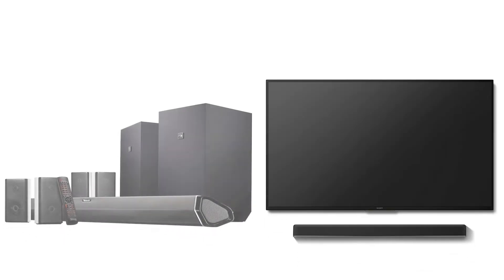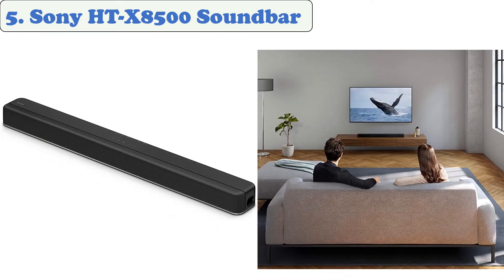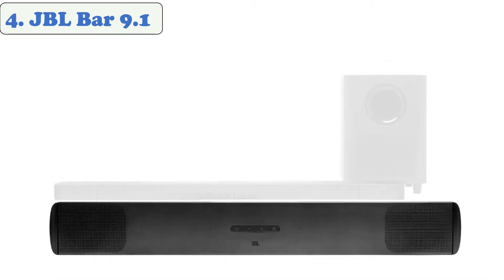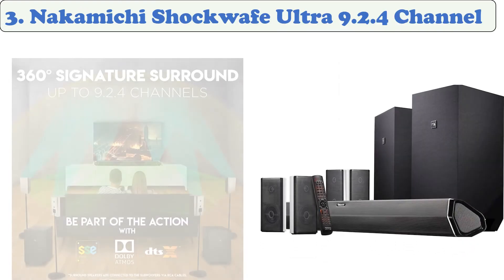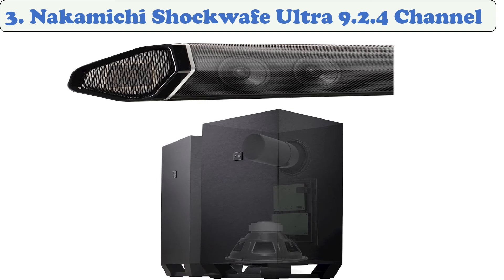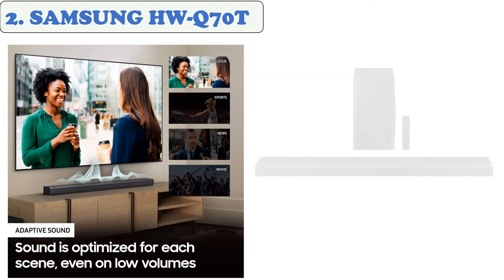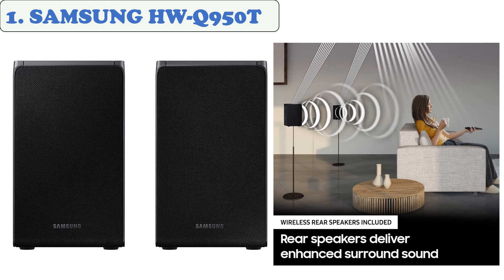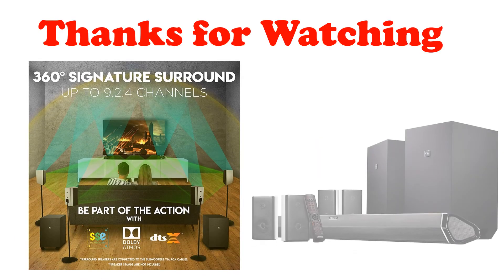TOP 05: Best Soundbar of 2020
Links of Soundbar of 2020
👉 5. Sony HT-X8500 Soundbar
👉 4. JBL Bar 9.1
👉 3. Nakamichi Shockwafe Ultra 9.2.4 Channel
👉 2. SAMSUNG HW-Q70T
👉 1. SAMSUNG HW-Q950T